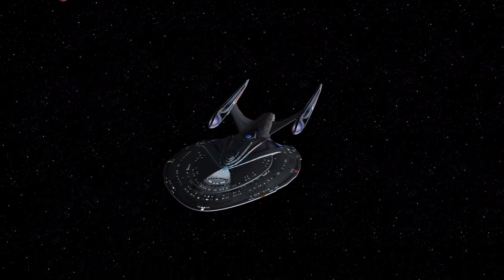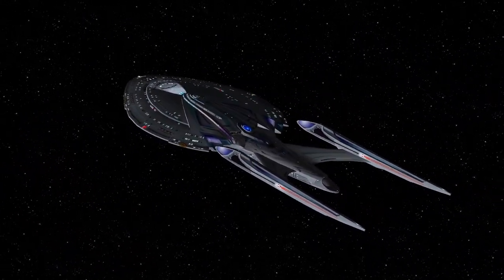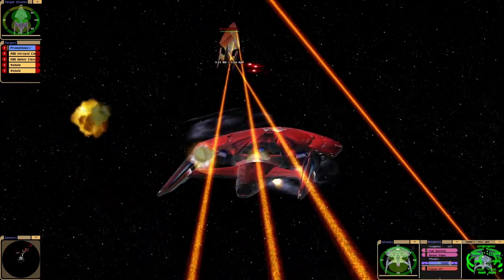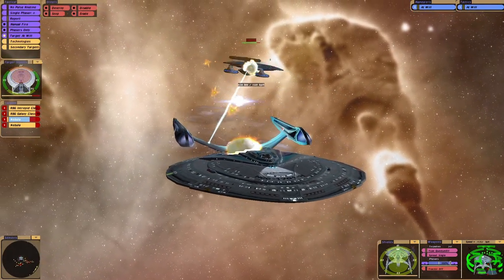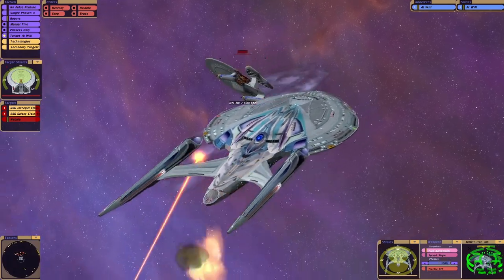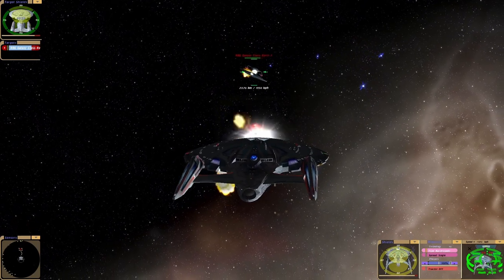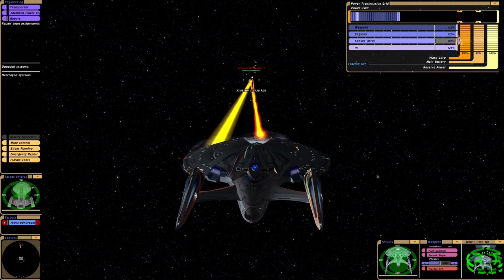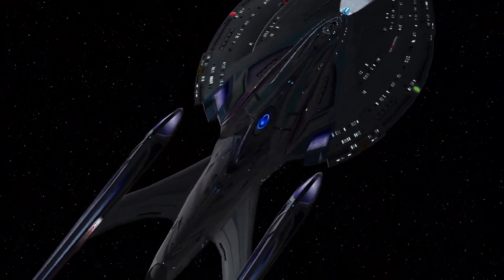NEW USS Enterprise H Review, Let's Test It!! Star Trek Ship Battles -